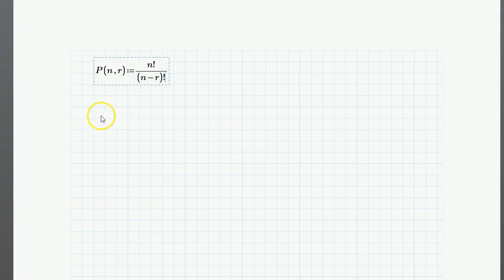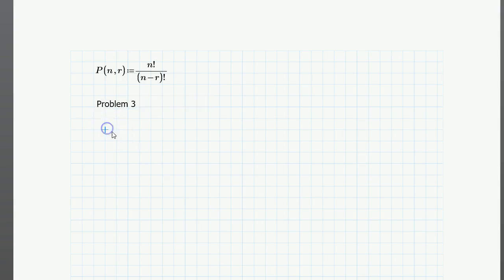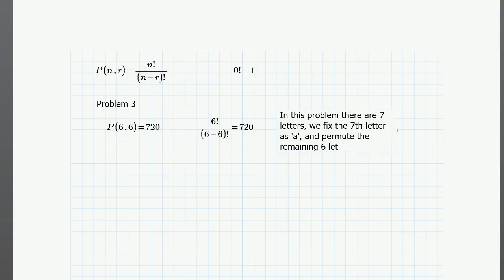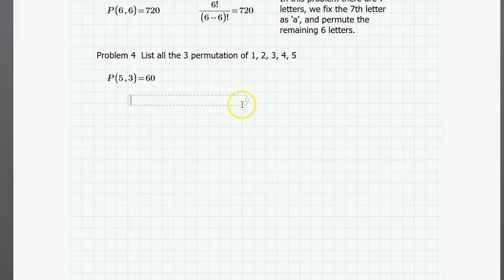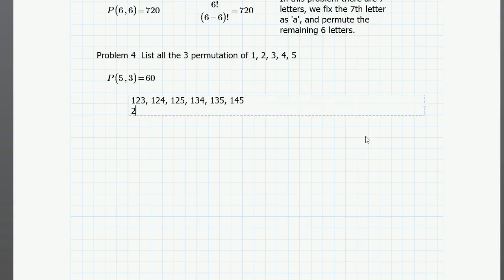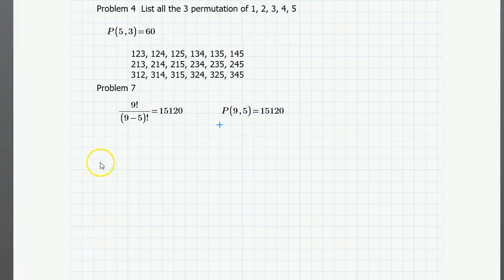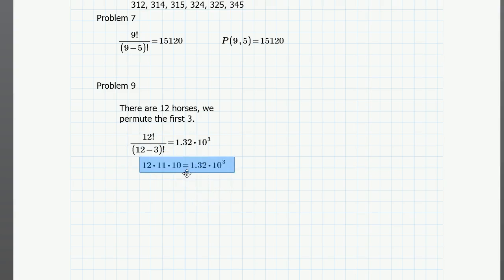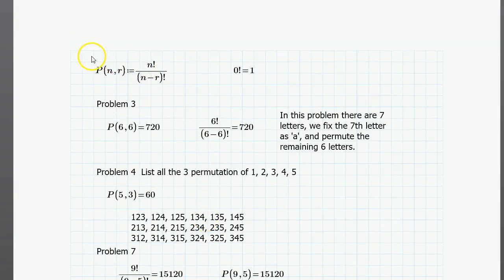Permutations1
Selected problems from the homework over Permutations from section 6.3